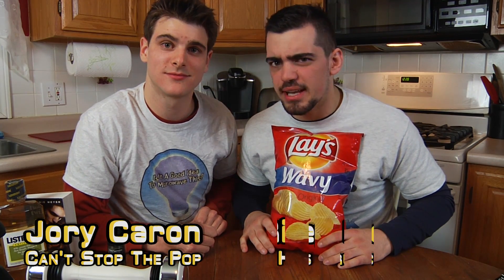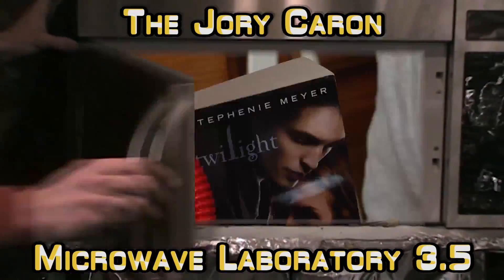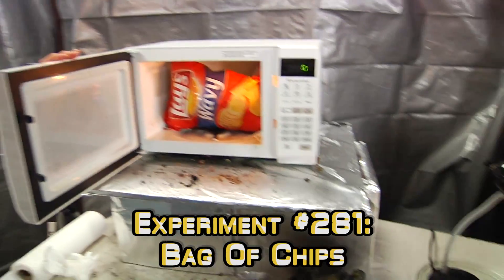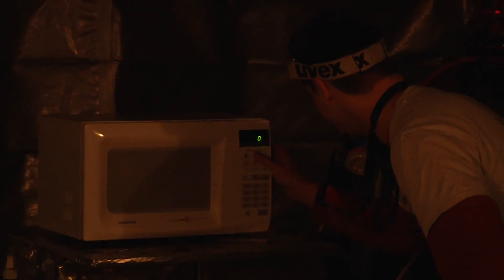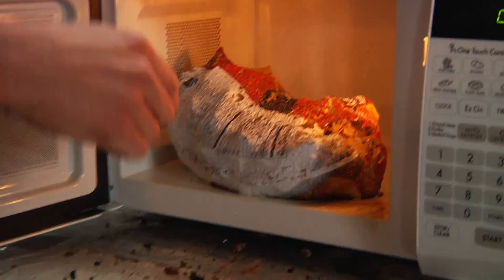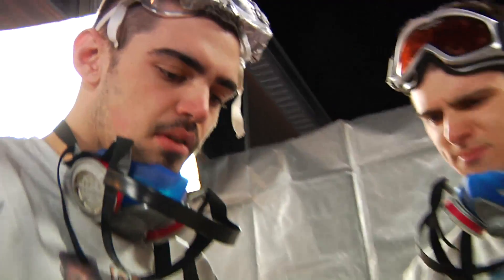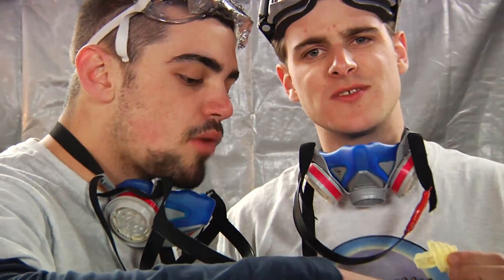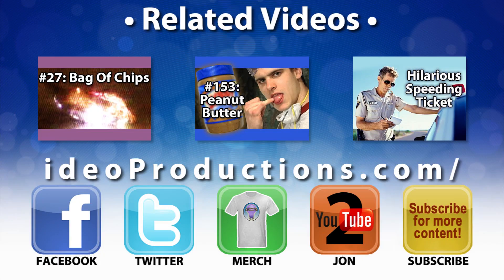Is It A Good Idea To Microwave A Big Bag Of Chips?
Experiment #281: Bag Of Chips

A very long time ago, Jory microwaved a small bag of chips with tremendous results. But now he's wondering what'll happen if he nukes a full bag of Lays' Wavy. So, you're probably wondering, Is It A Good Idea To Microwave This? Tune in to find out.

Twice a week, microwave specialist Jory Caron and his team, microwave different objects... so you don't have to! The "Jory Caron Microwave Laboratory 3.5" is a state-of-the-art facility equipped with tinfoil shielding, a ventilation system, emergency surge protectors, safety masks, and many sexy microwaves.

~~ Technical ~~
Camera Panasonic HMC-150, Panasonic Lumix-GH1, Canon SX20, & Canon SX210